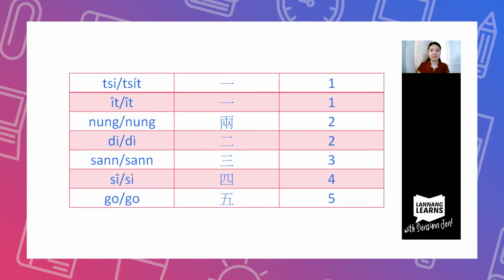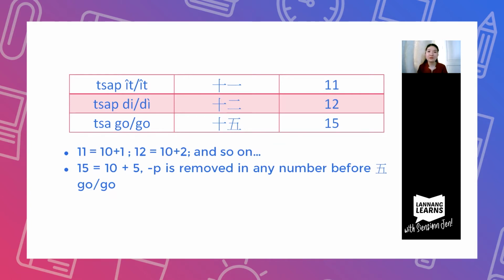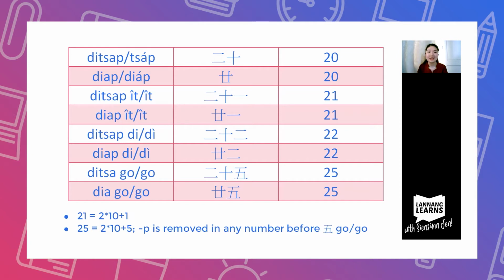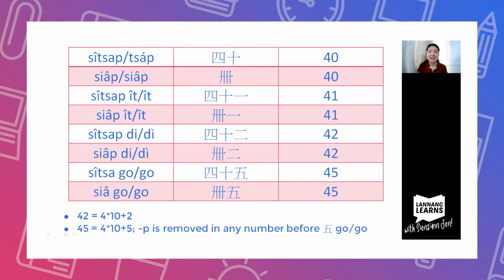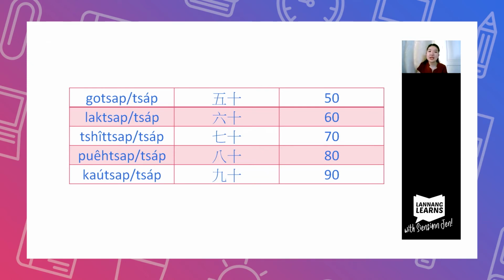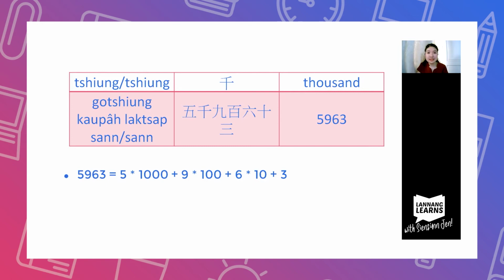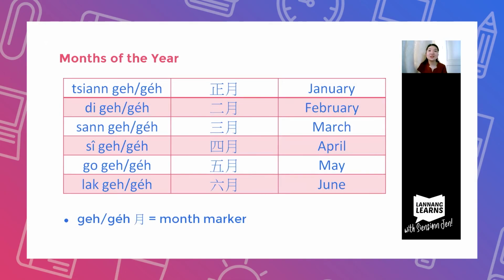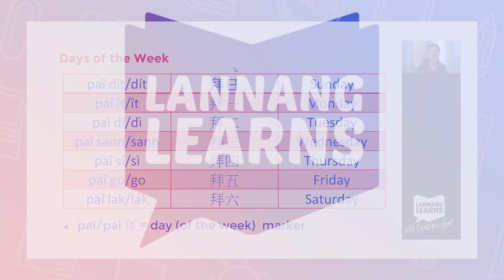LannangLearns Lesson 5: Numbers and More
Let's talk about numbers in this new episode. Go geh lo! Te-go episode lo! Siensinn Jen will teach us the counting numbers and how to say the months and days in Lannang-uè. Practice by reciting the numbers with your family and friends!